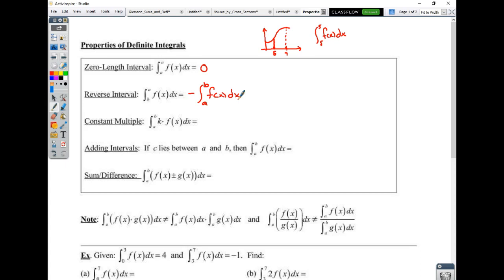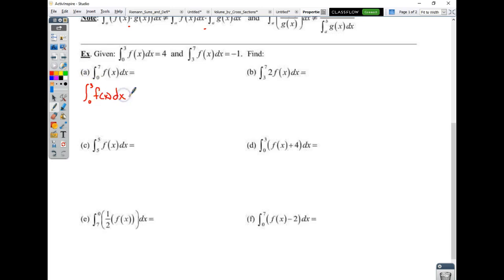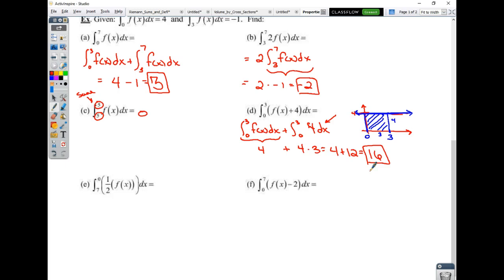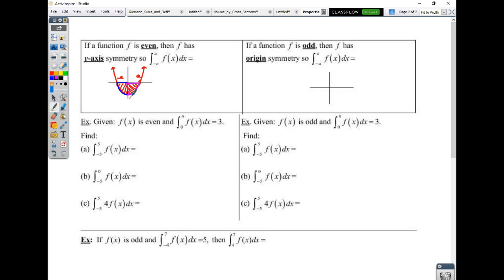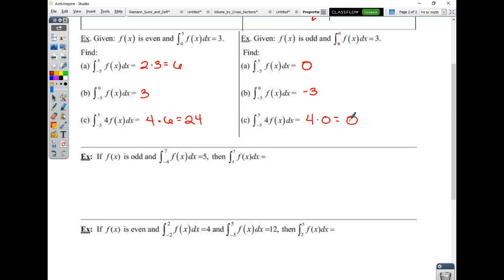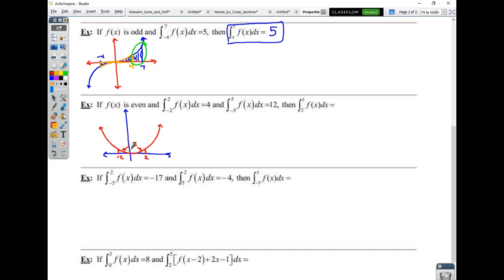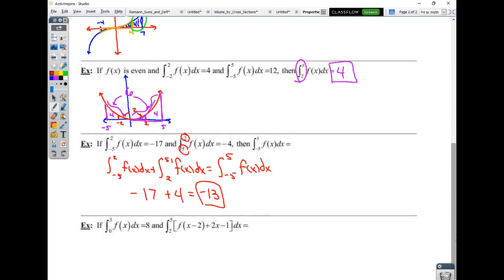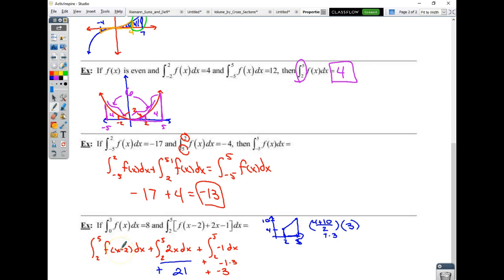PMHS Calculus AB: Properties of Definite Integrals